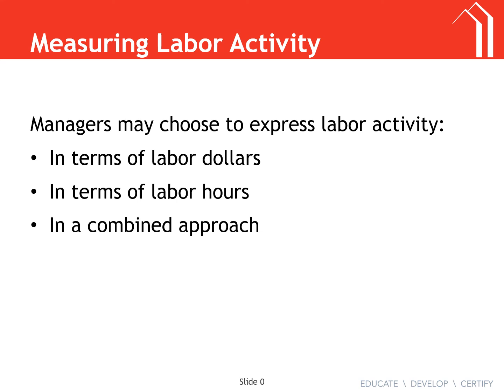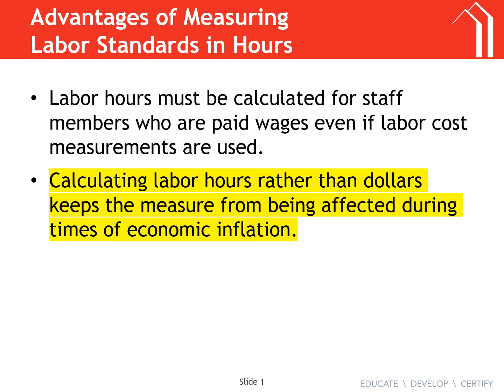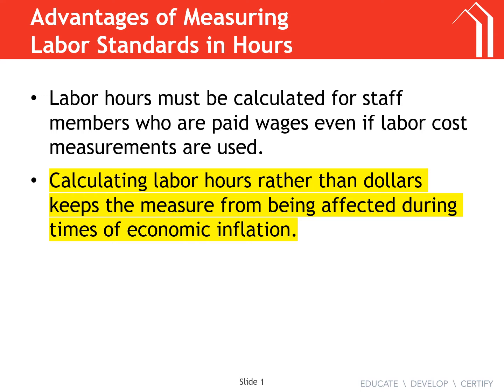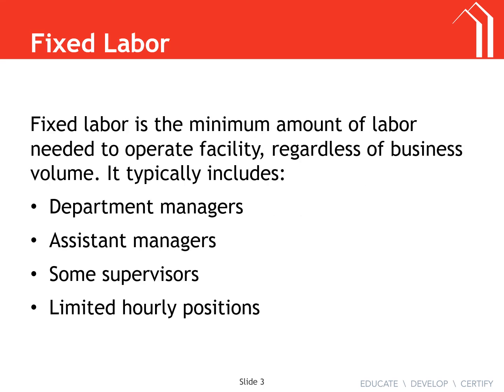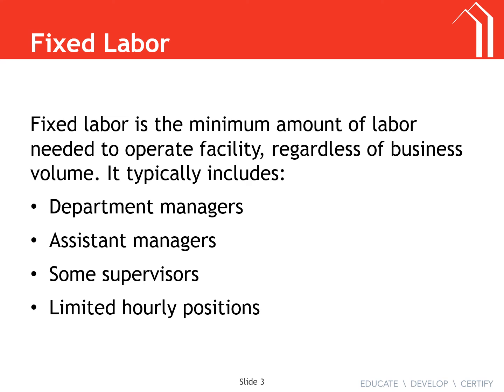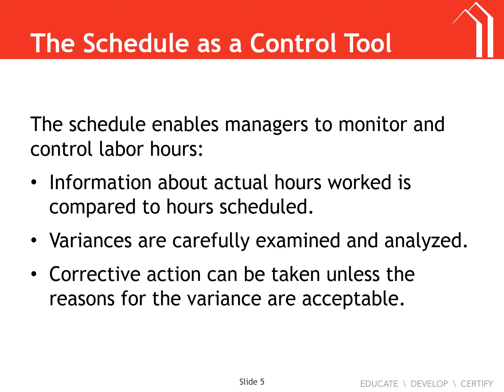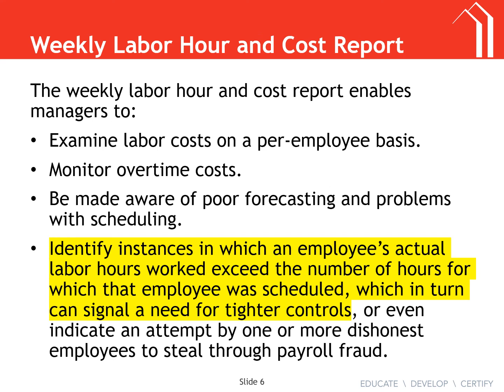HACC Chapter 14 PowerPoints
Fixed/Variable Labor